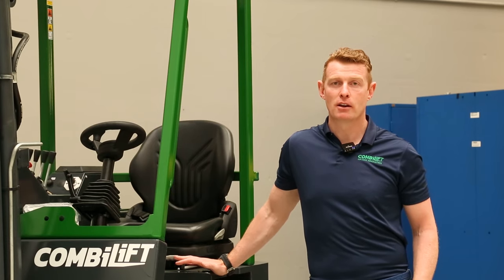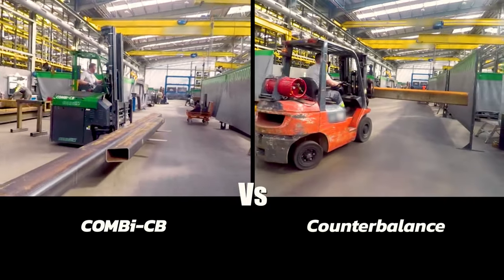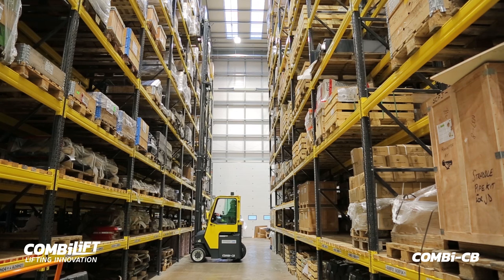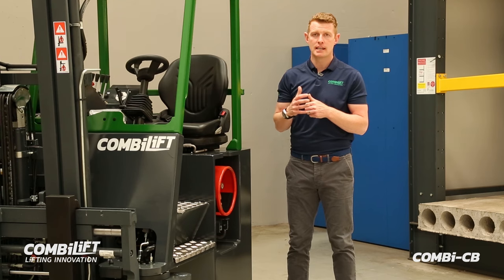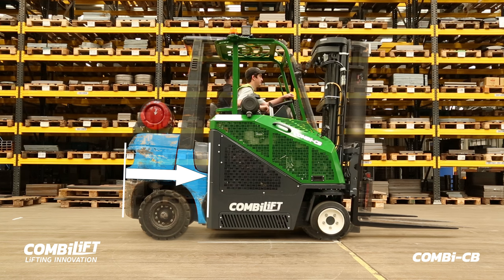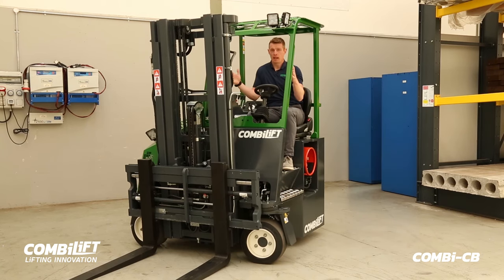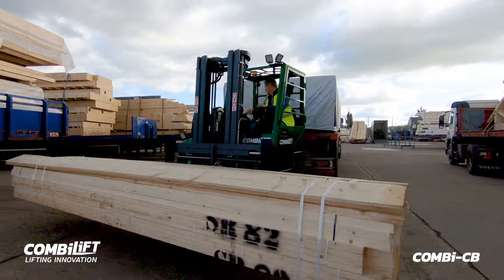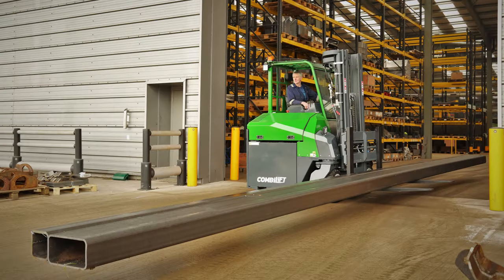Combilift - The Combi-CB Advantage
We take an in-depth look into the multi directional Combi-CB.
for more details on how we handle long loads with this compact counterbalance forklift.